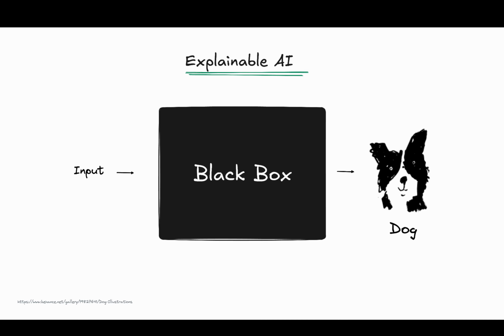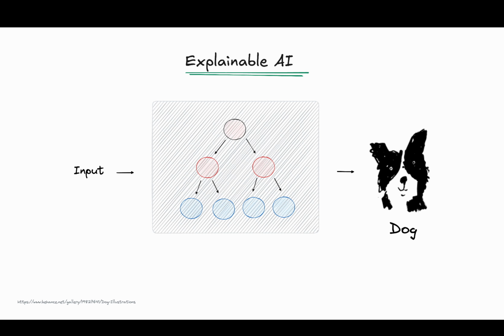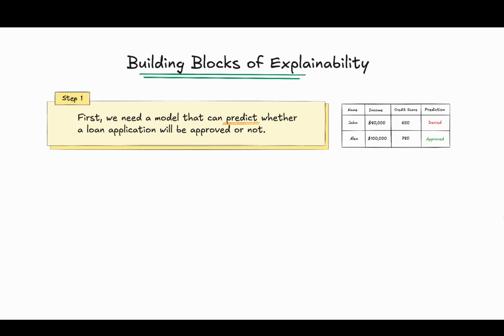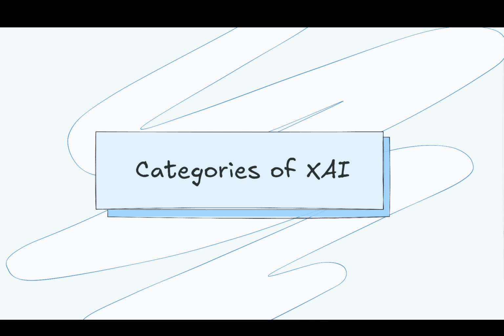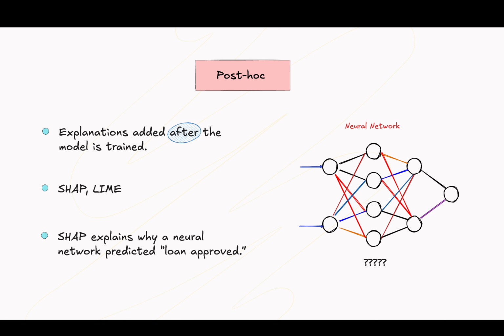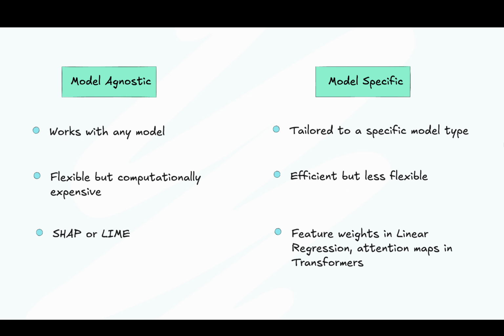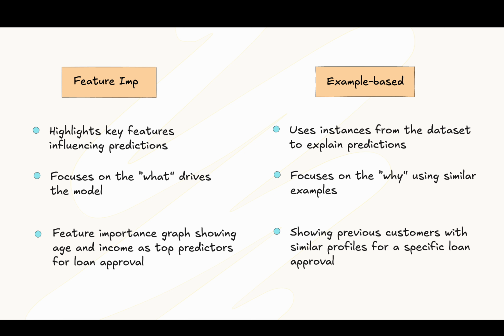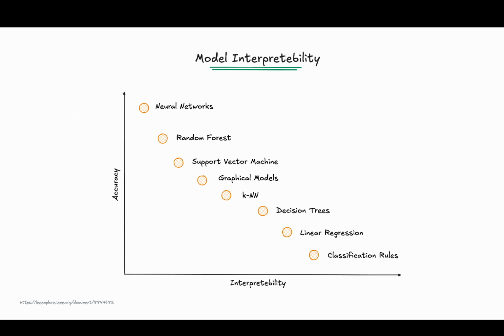Explainable AI Intoduction | (XAI #1)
In this video, we explore the fundamentals of Explainable AI (XAI) and model interpretability. Learn how machine learning models make predictions and the trade-offs between accuracy and interpretability. Using simple examples like loan approval datasets, we break down complex concepts into easy-to-understand insights.

Discover key topics like:

- The black-box problem in AI
- Global vs. Local explanations
- Model Agnostic vs. Model Specific methods
- Feature Importance and Example-based explanations
- Accuracy vs. Interpretability trade-off

📌 Perfect for:
- Data scientists and ML enthusiasts
- Beginners in Explainable AI
- Anyone curious about machine learning interpretability